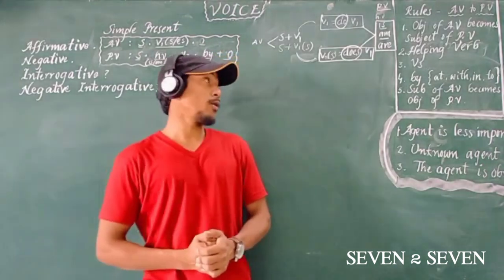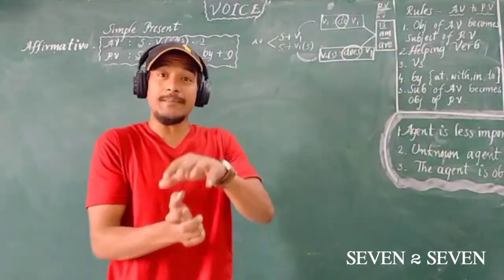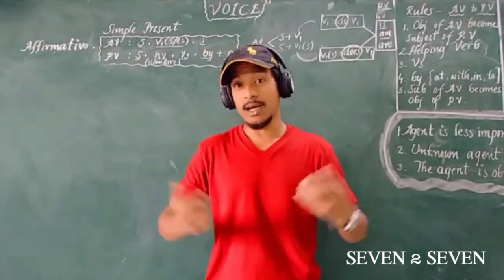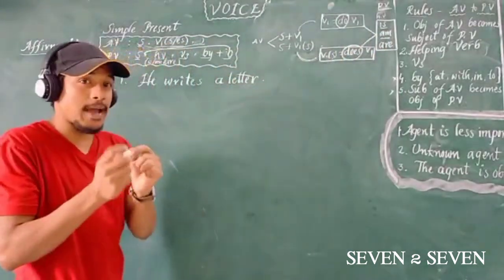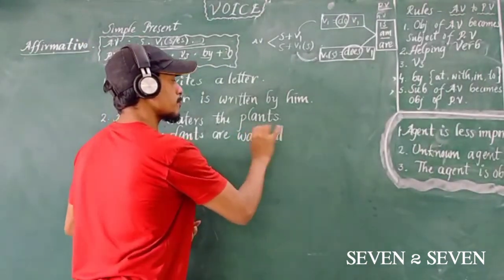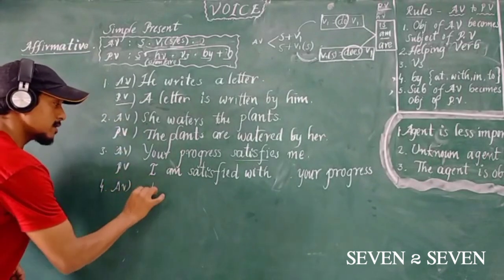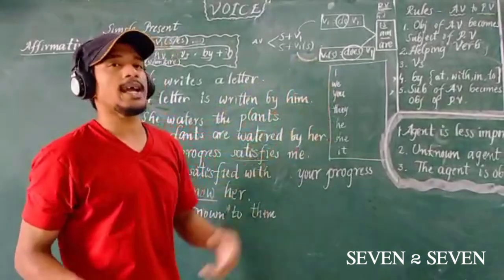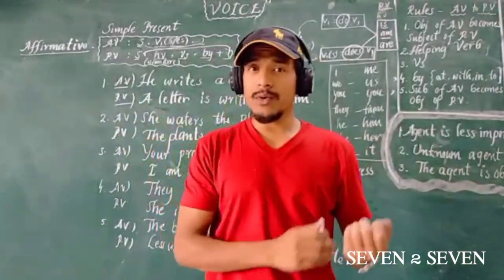English Grammar | Voice | Active Voice Passive Voice | Part 1 | By PITHAMBAR MAJJI | from SEVEN2SEVE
ఇంగ్లీష్ గ్రామర్ కు సంబంధించి VOICE అనే అంశాన్ని ఈ వీడియోలో రూపొందించడం జరిగింది. VOICE లో భాగంగా ACTIVE VOICE మరియు PASSIVE VOICE ల గురించి ఎంతో చక్కగా వివరించడం జరిగింది. ఇంగ్లీష్ గ్రామర్ కు సంబంధించిన మరిన్ని అంశాల గురించి మా వీడియోల రూపంలో పొందాలనుకుంటే మా ఛానల్ ని వెంటనే సబ్స్క్రైబ్ చేయండి. మరిన్ని ఇంగ్లీష్ కు సంబంధించిన వీడియోల కోసం మా ఛానల్ ని చూస్తూనే ఉండండి.
తెలుగు, మ్యాథ్స్, ఫిజికల్ సైన్స్, బయోలాజికల్ సైన్స్, సోషల్ స్టడీస్ లకు సంబంధించిన ఎన్నో వీడియోలను మా ఛానల్ ద్వారా ఇదివరకు చూసి ఉన్నారు ఈరోజు నుంచి ఇంగ్లీష్ కి సంబంధించిన అంశాలను కూడా చూడబోతున్నారు.